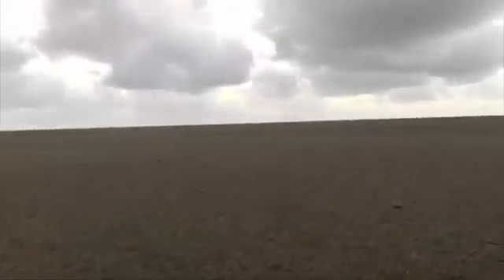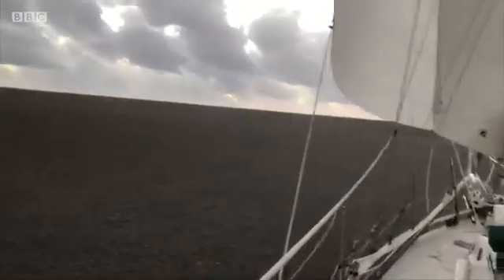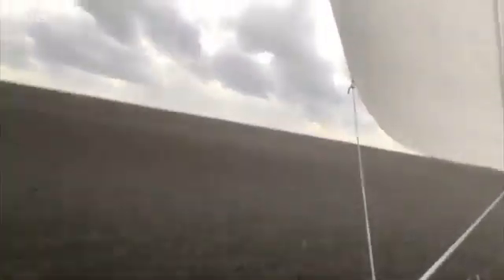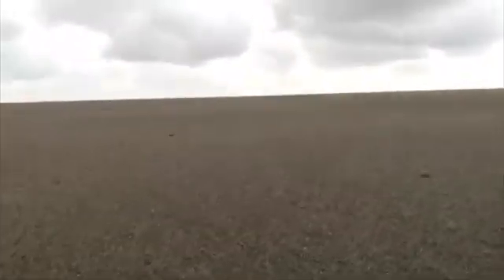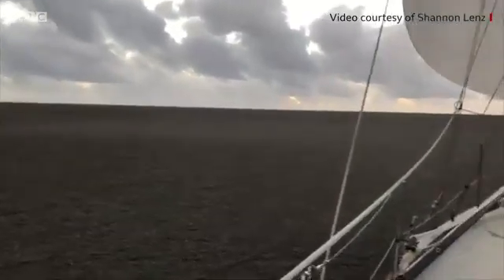Pacific 'pumice raft' left 'no water visible'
Sailors Shannon Lenz and Tom Whitehead have recalled their encounter with a huge sea of floating pumice in the Pacific Ocean in early August.

They said the volcanic rocks stretched "to the horizon on all sides".

The "pumice raft", likely to have formed from an underwater eruption, spans over 150 sq km (93 sq miles) and is currently drifting westward through the Pacific Ocean, scientists say.